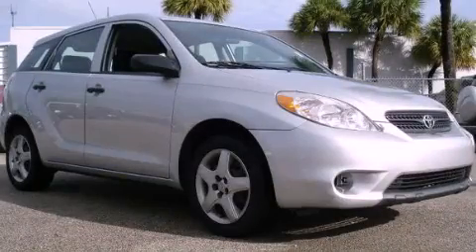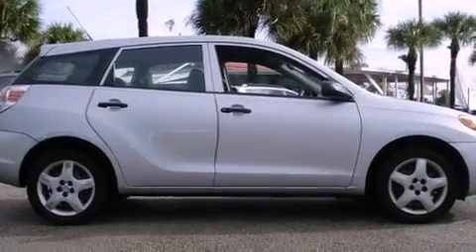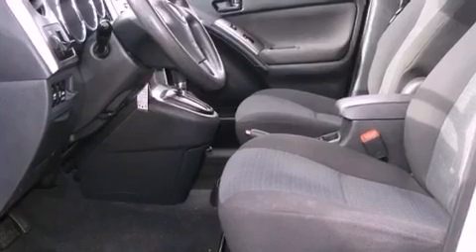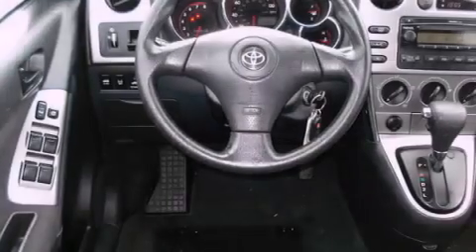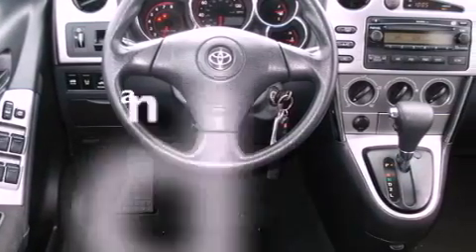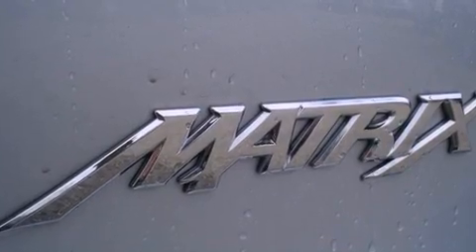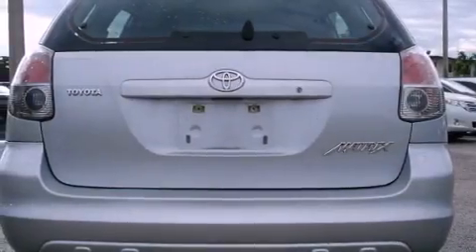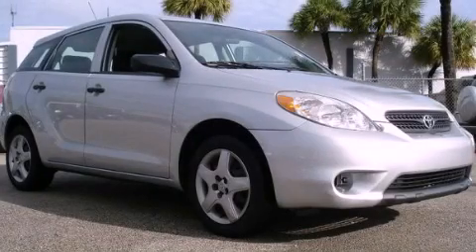Pre-Owned 2008 TOYOTA MATRIX Miami FL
Year : 2008
 Make : TOYOTA
 Model : MATRIX
 Engine : dohc 16v vvt-i i-4
 Trans . : automatic
 Exterior : silver
 Miles : 39,019
 Interior : silver

 Lehman Mazda

 Used 2008 TOYOTA MATRIX Miami FL